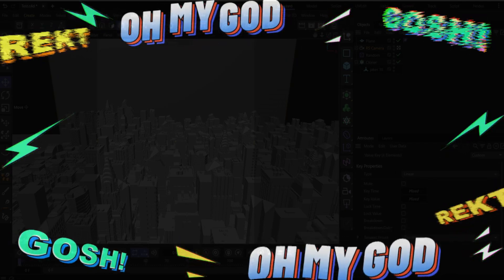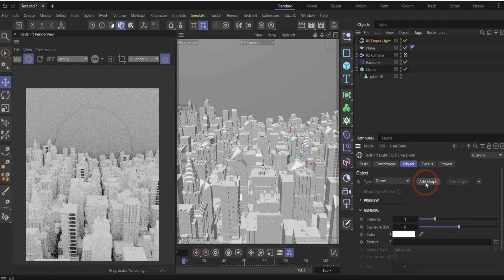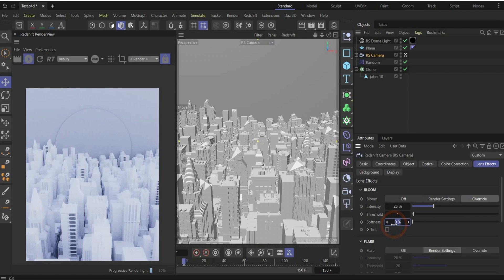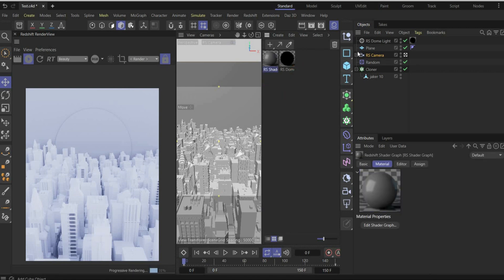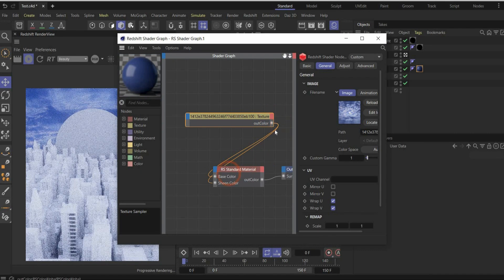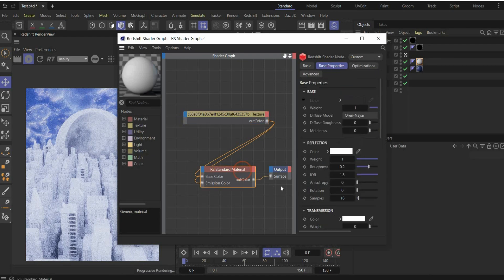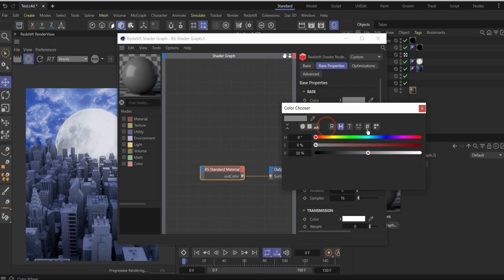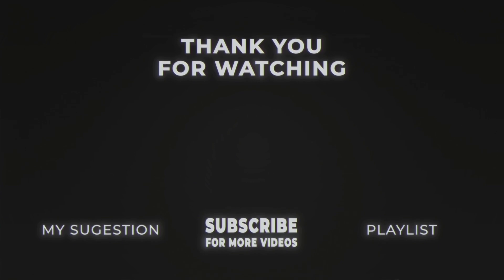☁️🌑🌃 CREATE STUNNING VISUALS! AMAZING RETROWAVE LOOP ANIMATION TUTORIAL 🌃🌑☁️ CINEMA 4D 2024 TUTORIAL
Hello Artinvaders and welcome back to a new tutorial.

Today I'll show you how to create a cool retrowave / vaporwave animation. You will learn how to create a whole city environment in Cinema 4D.

______________________  NEW TUTORIAL  _______________________

Every week in rotation - Blender Tutorial/ Cinema 4D Tutorial

_______________________  OTHER LINKS  ________________________